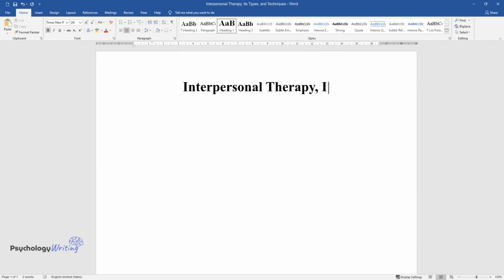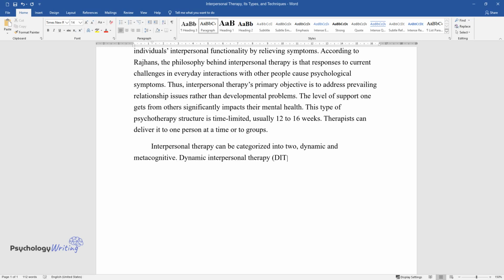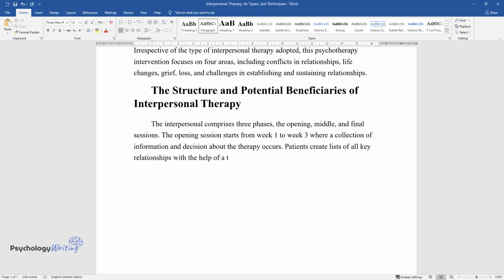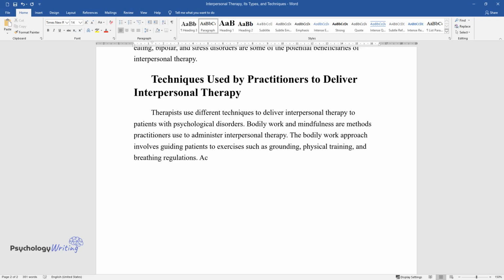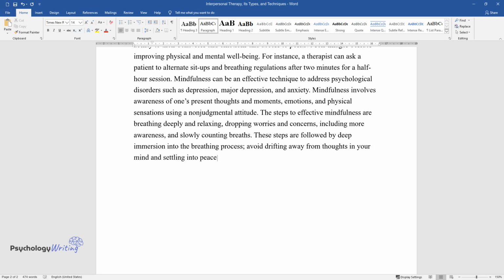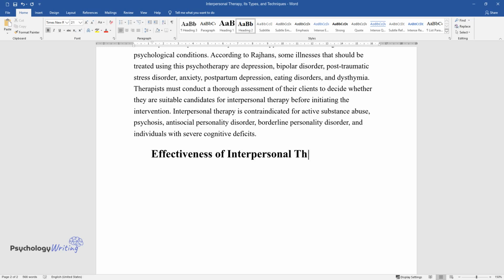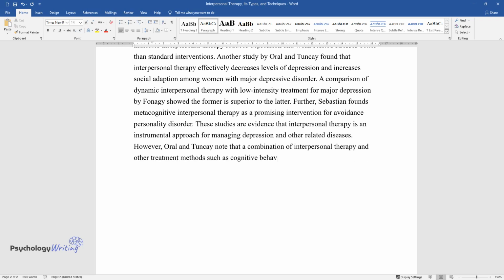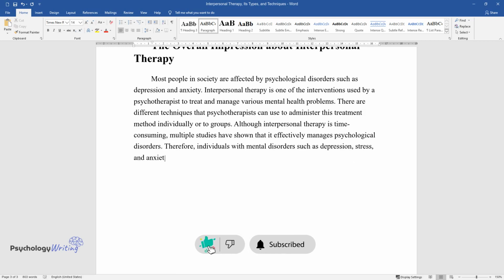Interpersonal Therapy, Its Types, and Techniques - Essay Example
📝 Essay description: Interpersonal therapy is a type of psychotherapy that focuses on enhancing individuals' interpersonal functionality by relieving symptoms. Interpersonal therapy is contraindicated for active substance abuse, psychosis, antisocial personality disorder, borderline personality disorder, and individuals with severe cognitive deficits.

ℹ️ Subjects: Psychology Ethics
ℹ️ Words: 847
ℹ️ Pages: 3

📚 Reference list:
Fonagy, P., Lemma, A., Target, M., O’Keeffe, S., Constantinou, M., Ventura Wurman, T., Pilling, S. (2020). Dynamic interpersonal therapy for moderate to severe depression: A pilot randomized controlled and feasibility trial. Psychological Medicine, 50(6), 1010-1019. Web.
Louise Bell, S., Audrey, S., Gunnell, D., Cooper, A., & Campbell, R. (2019). The relationship between physical activity, mental wellbeing and symptoms of mental health disorder in adolescents: A cohort study. International Journal of Behavioral Nutrition and Physical Activity, 138(16). Web.
Mahan, R., Swan, S., & Macfie, J. (2018). Interpersonal psychotherapy and mindfulness for treatment of major depression with anxious distress. Clinical Case Studies, 17(2), 104–119. Web.
Oral, M., & Tuncay, T. (2021). Effectiveness of group interpersonal psychotherapy among women with major depression in turkey. International Journal of Group Psychotherapy, 71(1), 180-202. Web.
Rajhans, P., Hans, G., Kumar, V., & Chadda, R. (2020). Interpersonal psychotherapy for patients with mental disorders. Indian J Psychiatry, 62(2), 201-212.